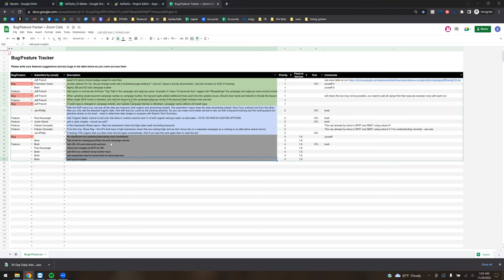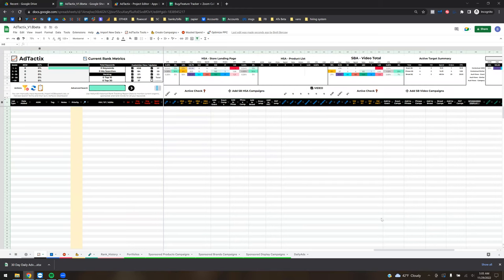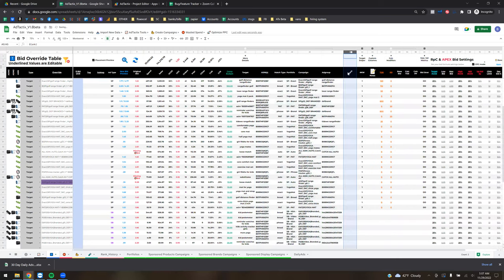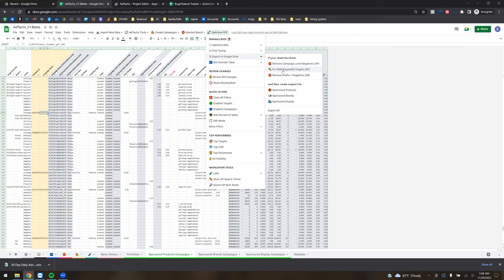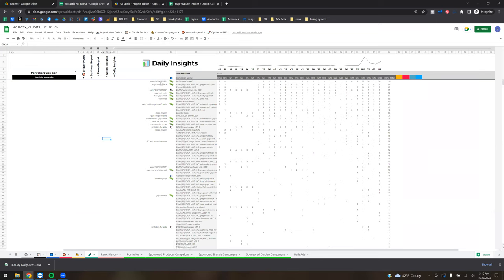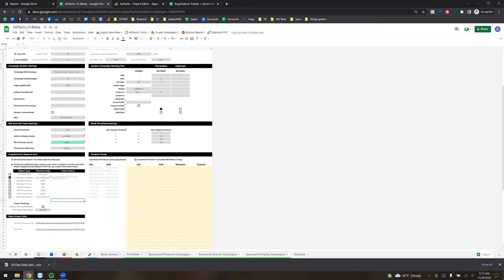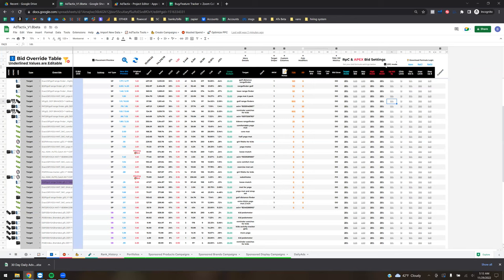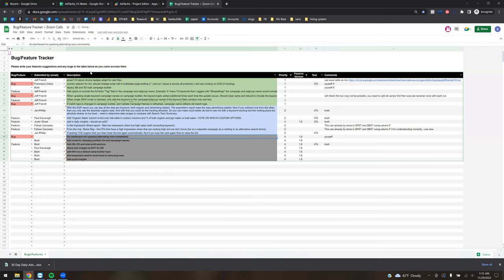AdTactix V1.8 Updates 11.29.22 (Beta Group)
This is the replay for our AdTactix Beta Group Zoom call on 11.29 where we reviewed the newest updates to AdTactix... a brand new Amazon Advertising System built in Google Sheets.

Learn more about the brand New AdTactix tool from FBAExcel

AdTactix is an all in one Amazon advertising tool that uses Amazon bulk operations to manage bids, keyword ranking, quickly build new PPC campaigns, reduce wasted Amazon PPC spend, and more!

Check out our Facebook group to gain access to the beta group